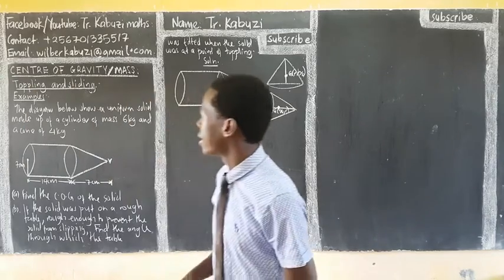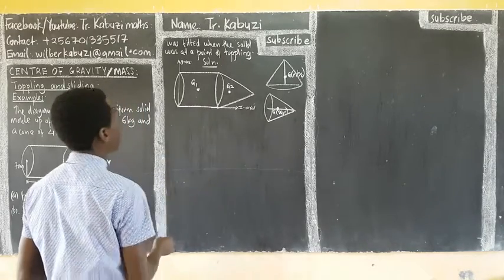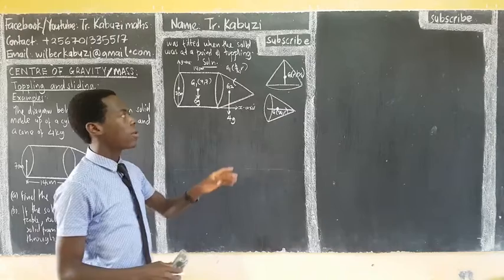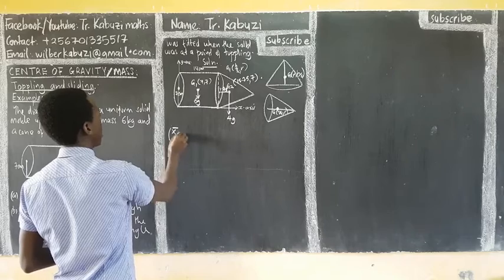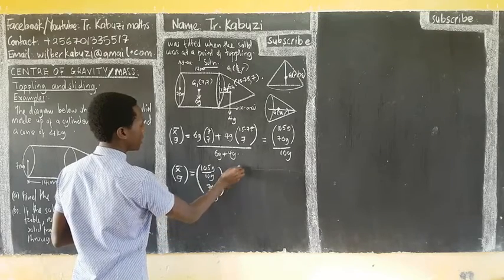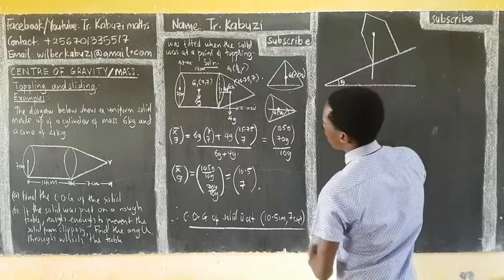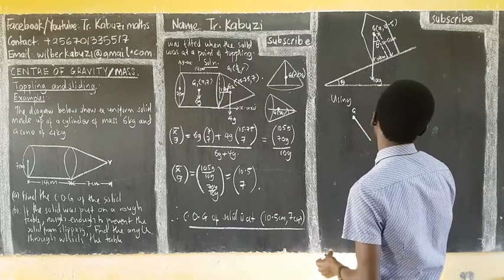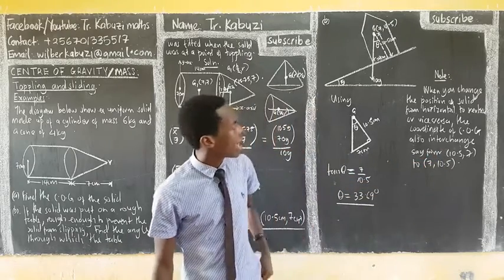C.O.G: toppling and sliding: lesson 28..........africastruggle.